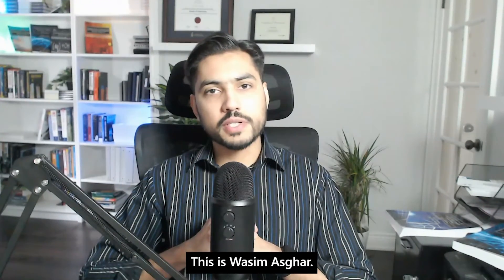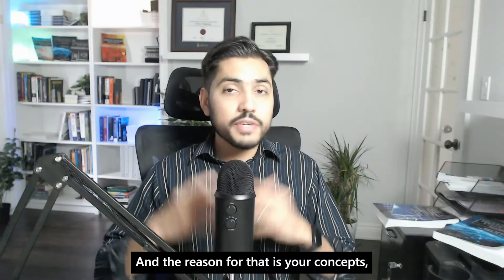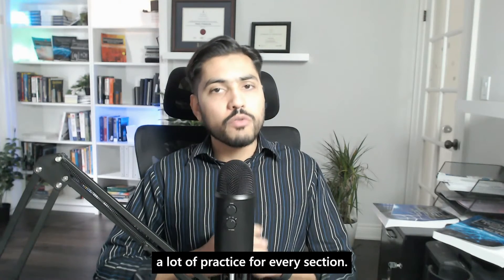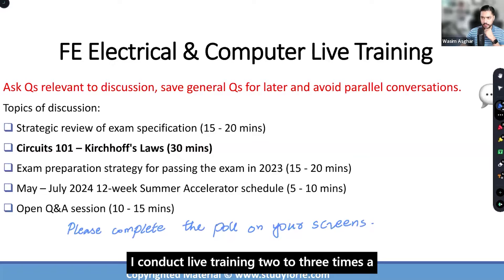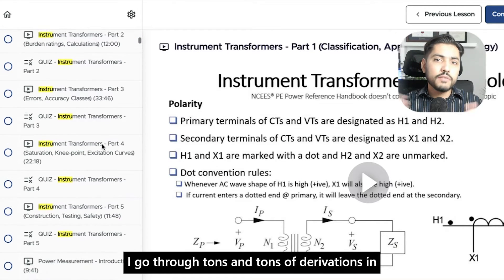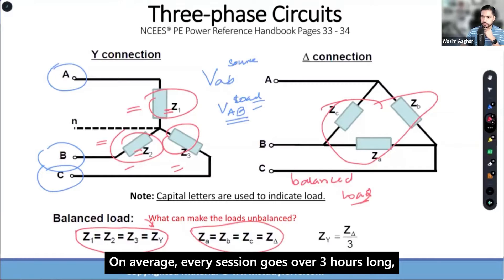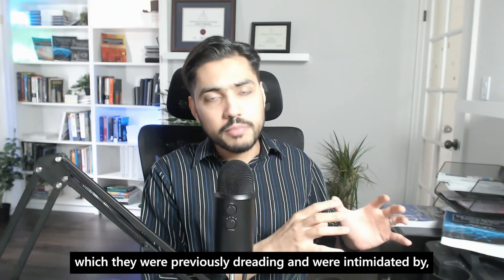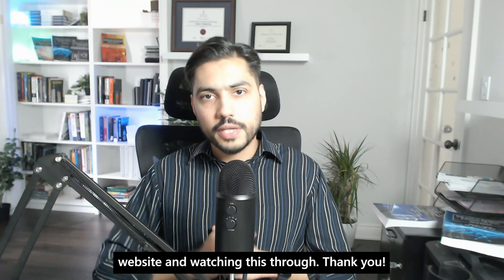How to Pass the FE or PE Exam in 2024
📘 Study Guides for FE Electrical and PE Power Exam: